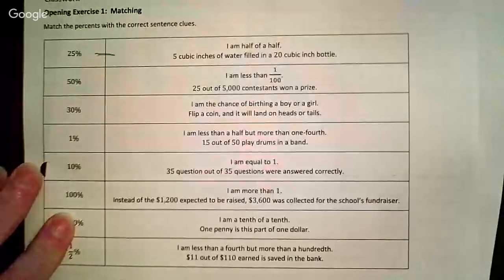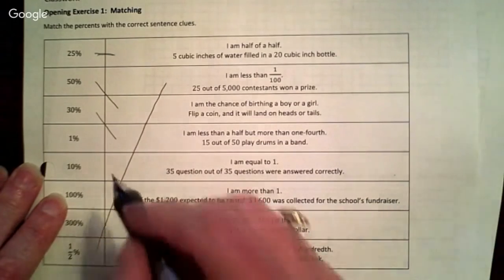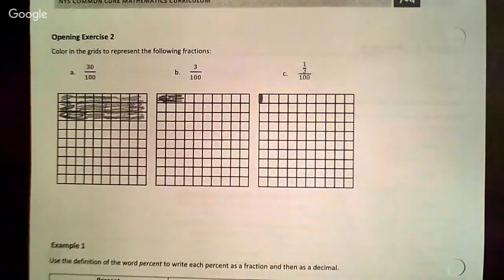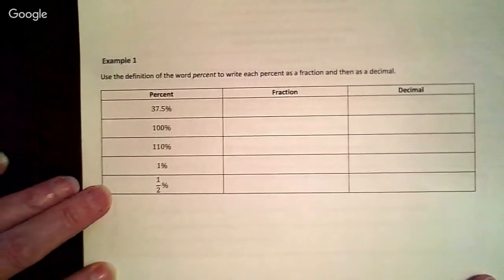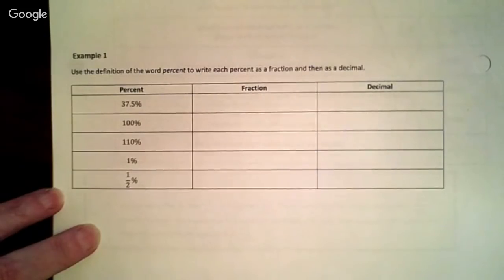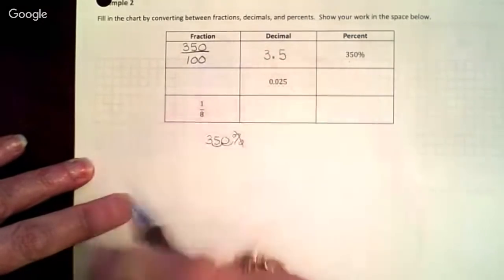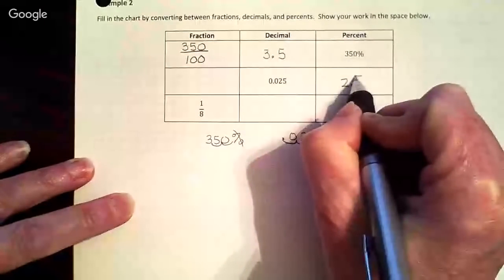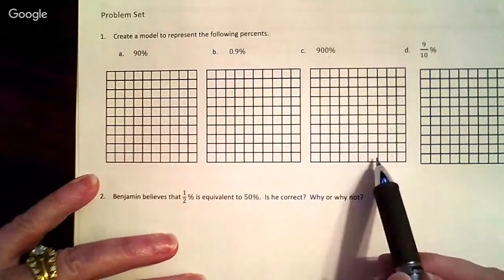Module 4 - Grade 7 - Lesson 1 - Percent